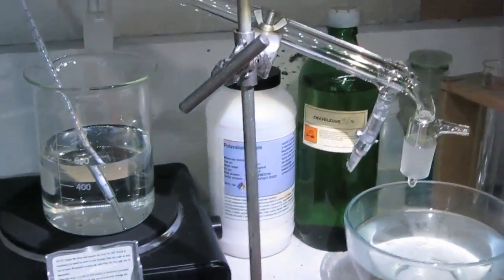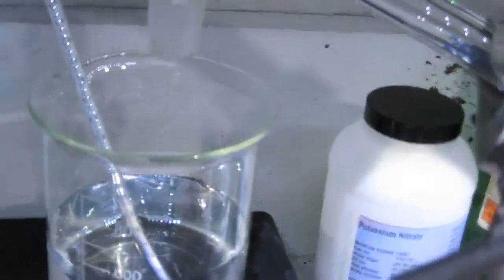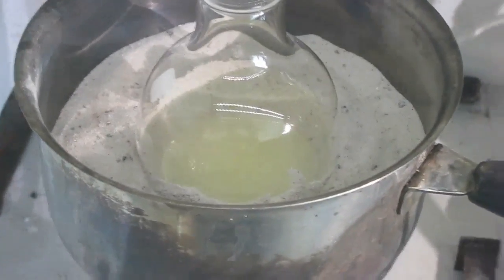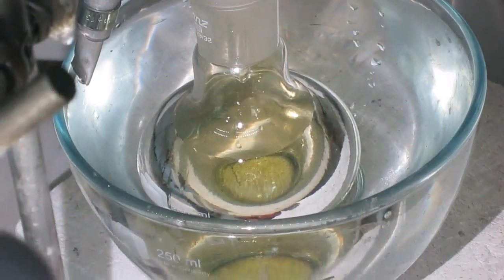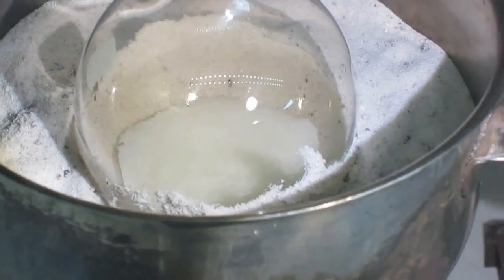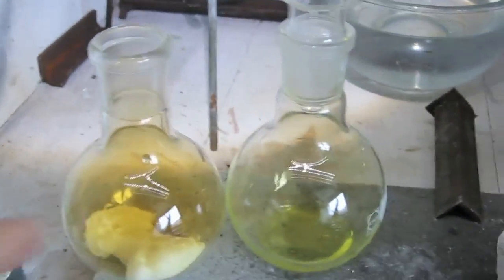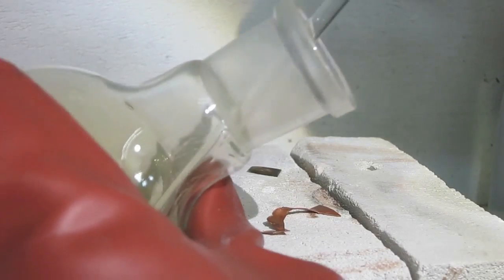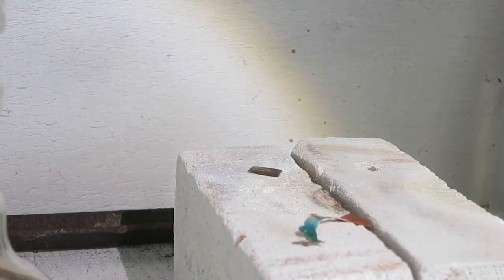HNO3 distillation from KNO3 + conc. H2SO4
Nitric acid synthesis by reacting KNO3 and concentrated sulfuric acid and distilling it by heating it to 200 deg C.
Result is fuming nitric acid.